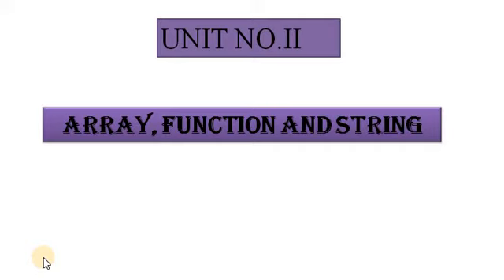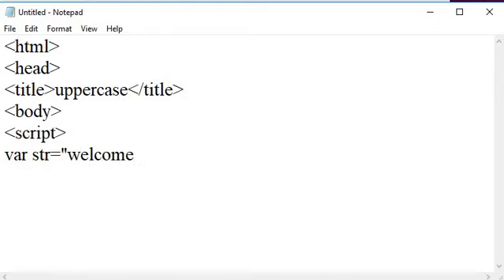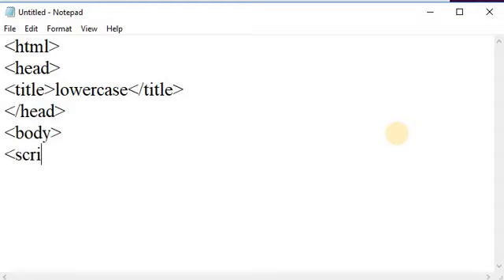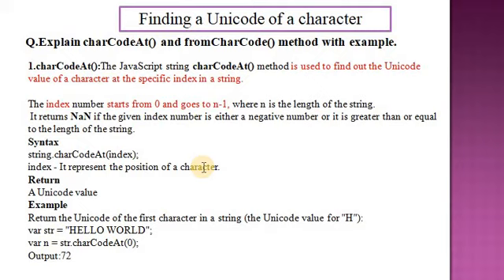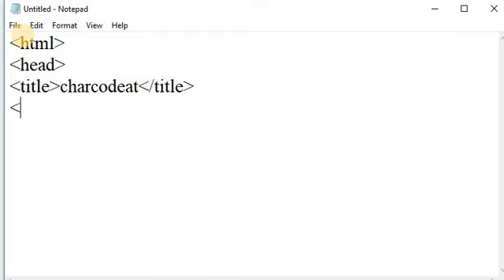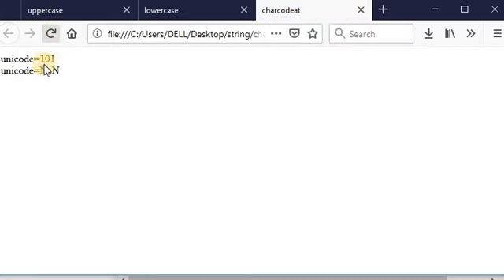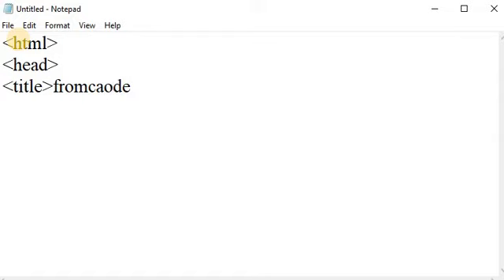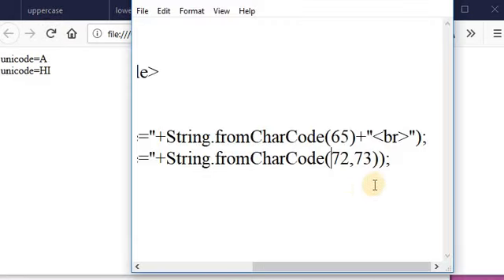Array,Function,String 9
*Changing the case of string.
1.toUpperCase().
2.toLowerCase().
*Finding unicode of character.
1.charCodeAt().
2.fromCharCode().